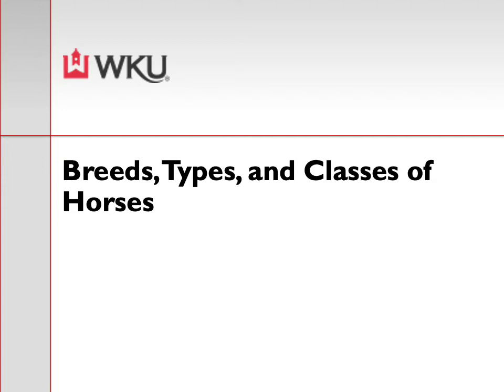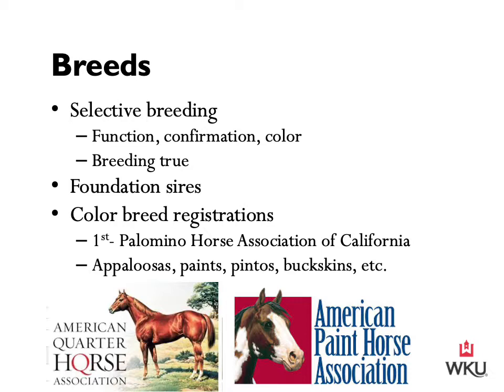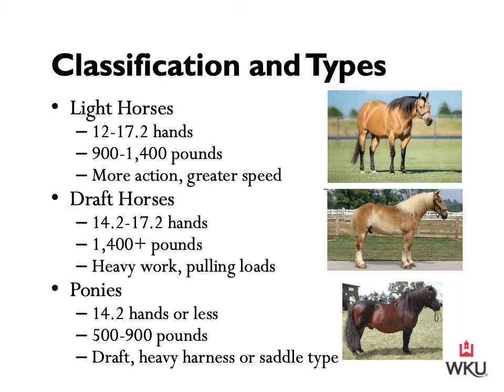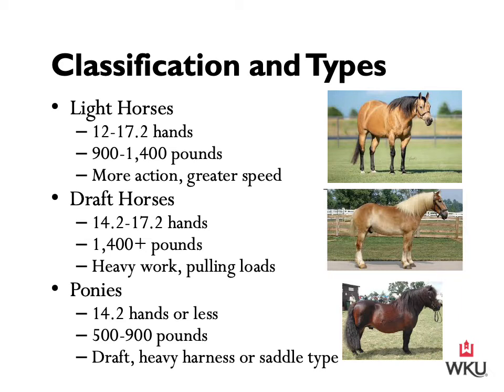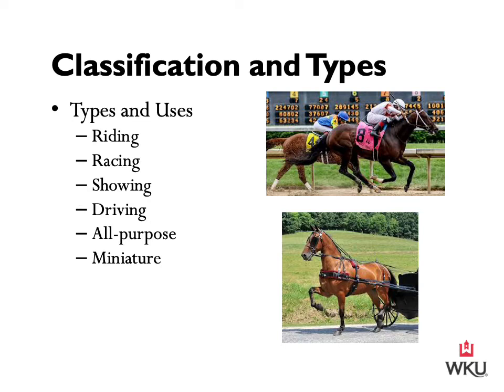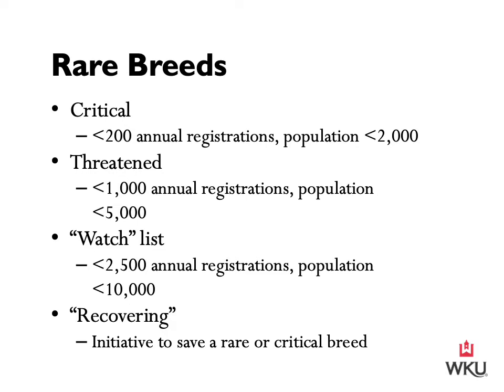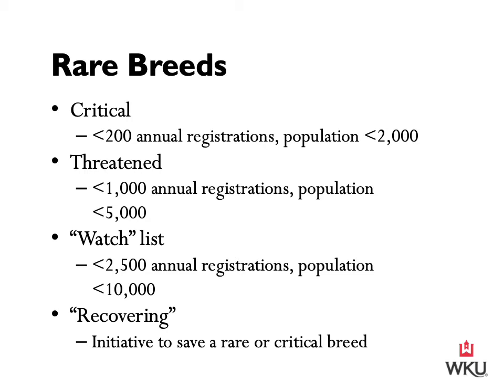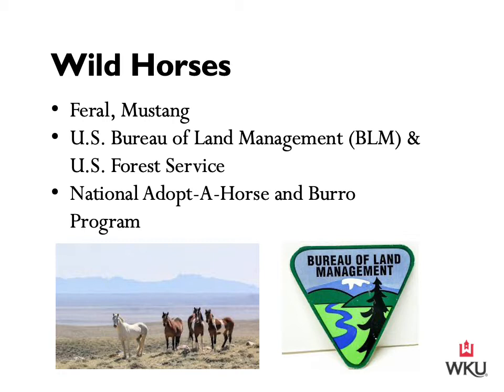Chapter 3, 2A- Spring 2021